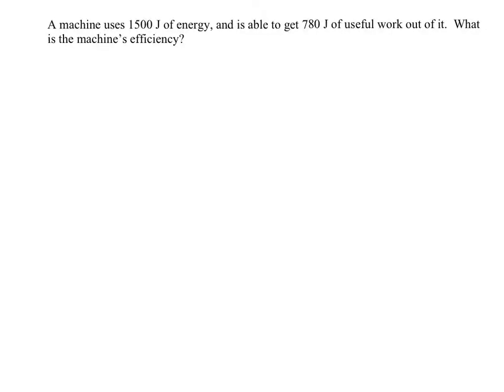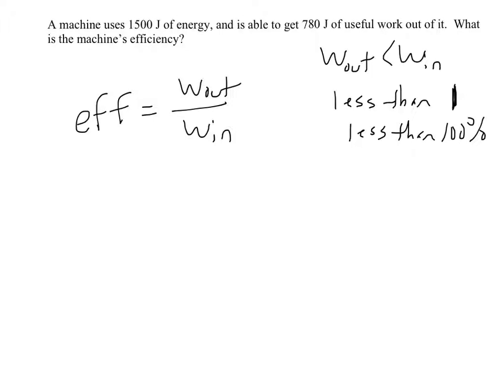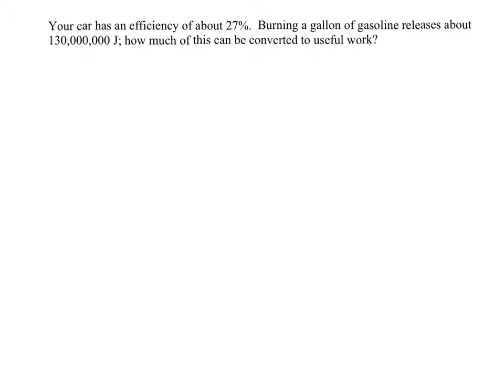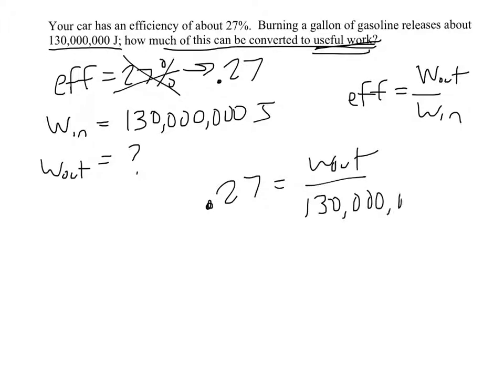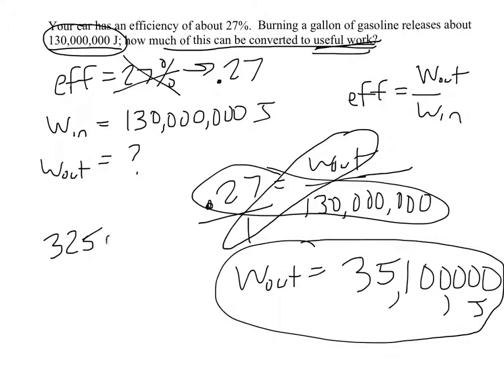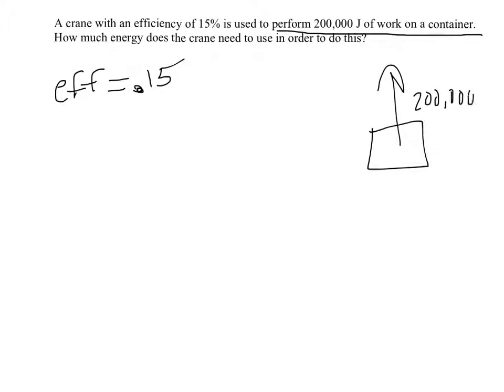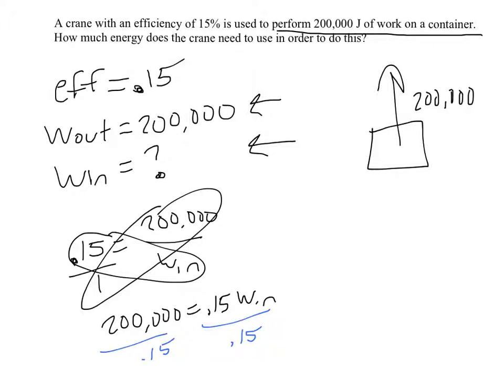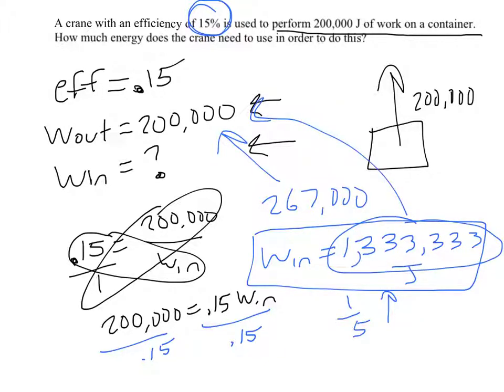Calculating Efficiency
WS EN-4 Set A:  Finding efficiency from Work In and Work Out